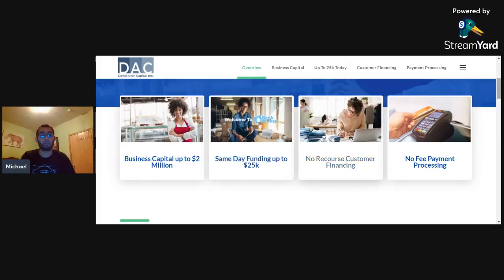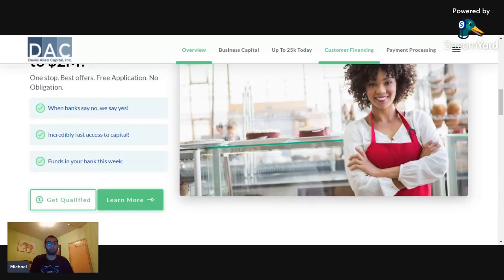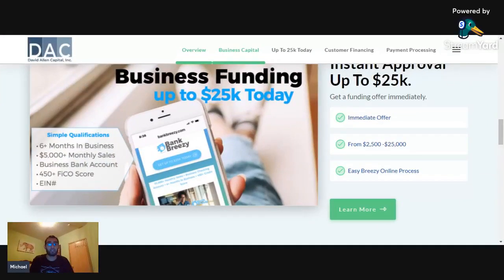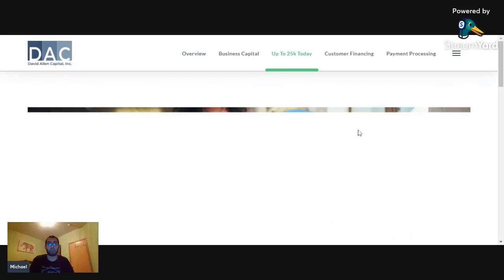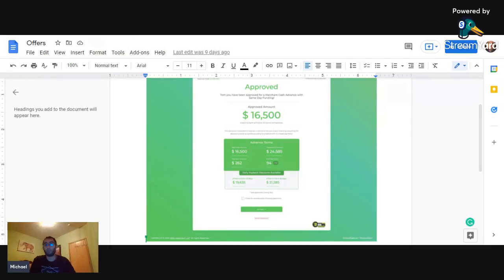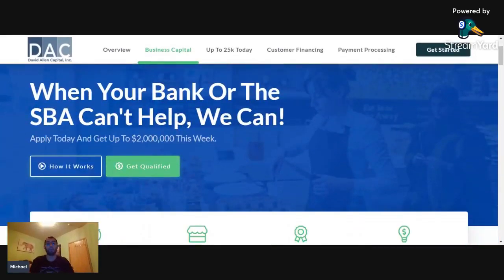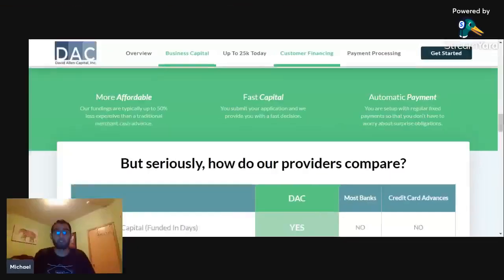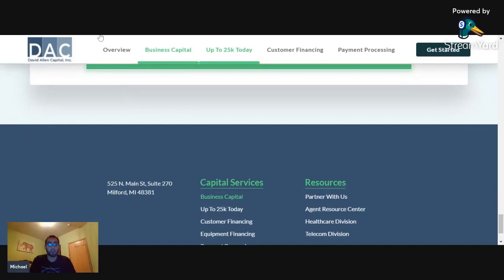How To Get Up To $2,000,000 Business Funding Incredibly Fast (No Interest!) - 450+ FICO score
Watch how to get up to $2,000,000 business funding fast.

About this video:
Would you like to know how to get up to $2,000,000 business funding incredibly fast? In this video I'm going to show you how to do it with bad credit, no interest rates, no collateral, and no hard credit checks.